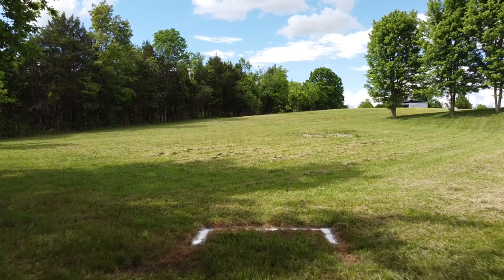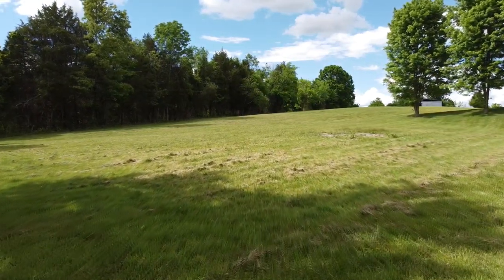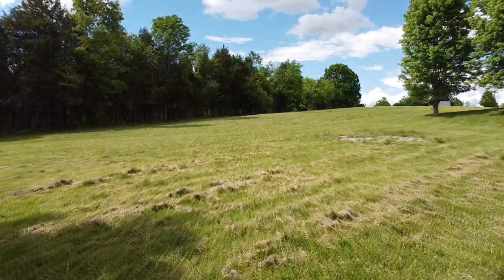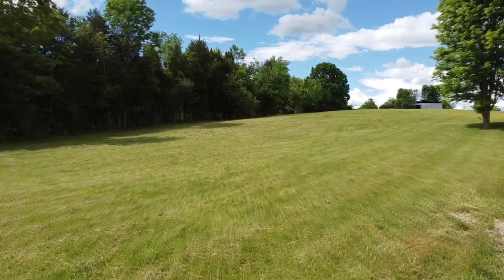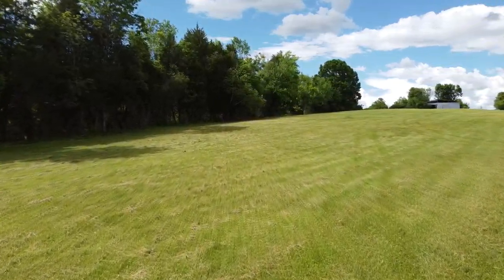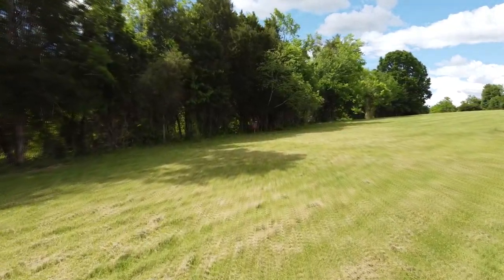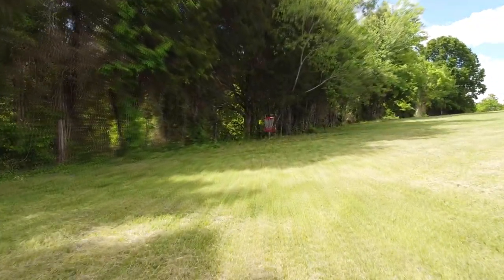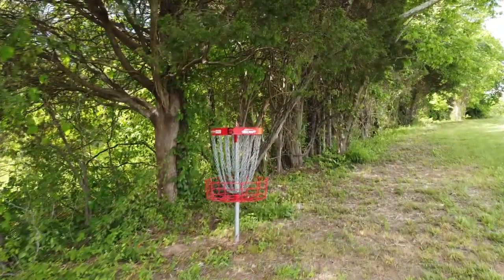Halo Disc Golf Course - Hole 6A Flyover (Long Tee)